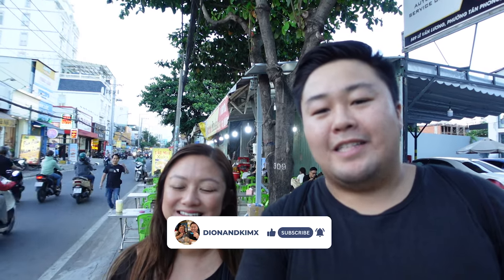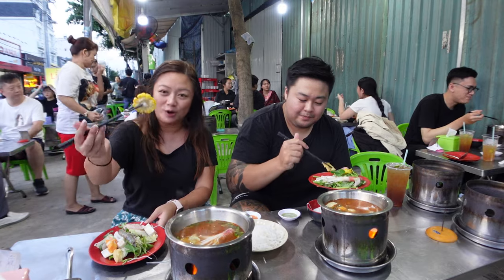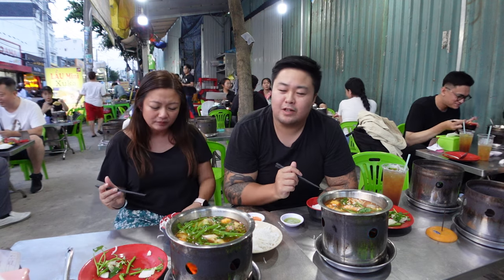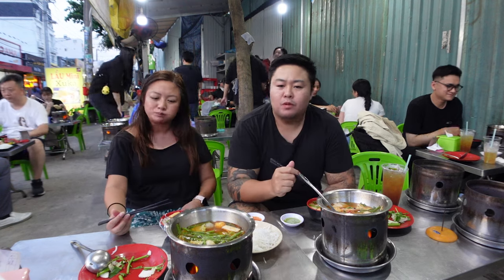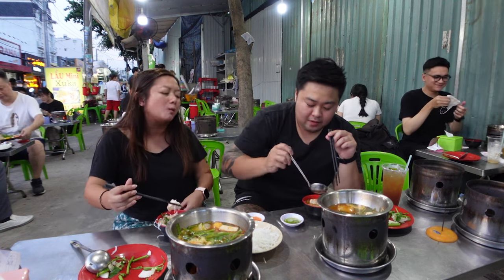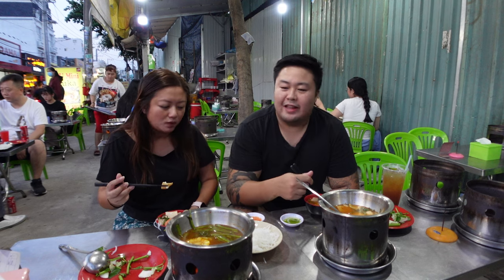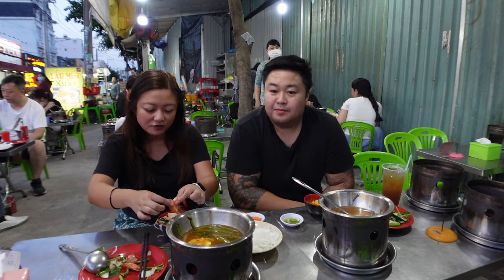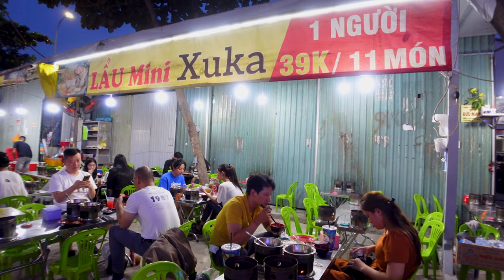Cheapest Hot Pot in Vietnam | $1.50 and Over 11 Items! 🇻🇳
We love hot pot and when we came across this restaurant we knew we had to come here and share this experience with you! 39k VND (~ $1.50 USD) for hot pot with over 11 items? We counted and there were even more than 11 items, so we are blown away (they were down selling if anything!).The most exciting thing about hot pot is the variety of ingredients there is and honestly, there is something for everyone! We can’t get enough of it!!

Grab yourself a meal (or a snack) and join us while we try out this incredible street side restaurant that the locals love! 😍💜

Let's eat!!

Episode Food Feature and Cost Breakdown 🥢:
Lau Mini Xuka, 39k VND / $1.64 USD per pot

Video Breakdown by Chapters 📖:
00:00:12 We can't wait to try this affordable hot pot!
00:00:33 First look of the ingredients
00:06:17 Let's try
00:13:37 What can you get for this price back home in Australia?
00:14:44 What an amazing dinner